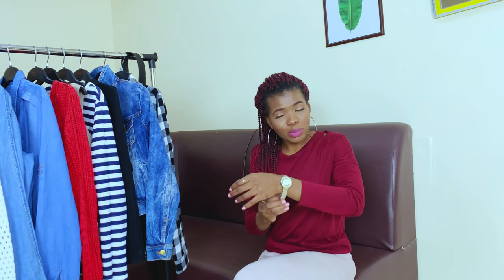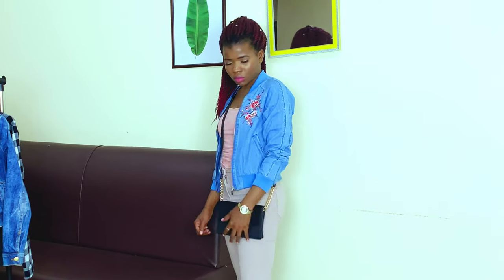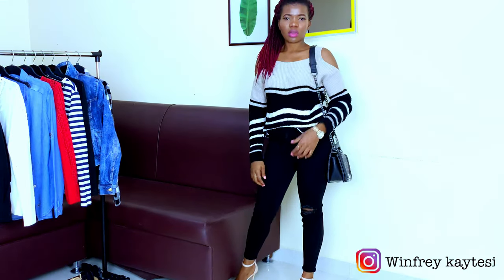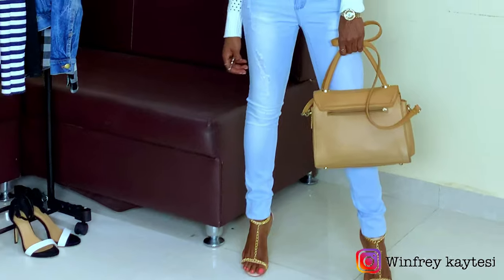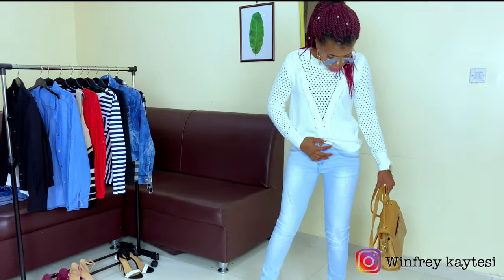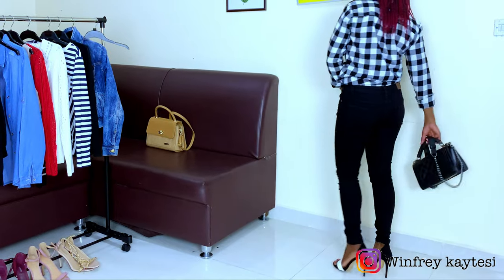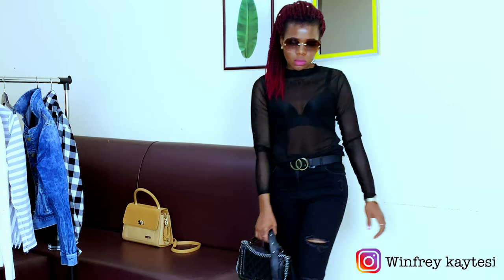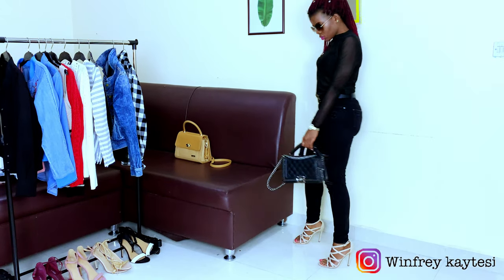How to style jeans. 2019.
Hello everyone, I hope you’re all fine. Today’s video is quite simple with the basics. In this video I show you how I like to style my own jeans and hopefully it’s inspiring for you to learn a thing or two, so enjoy watching and please subscribe if you found it interesting.

Xoxo  💗